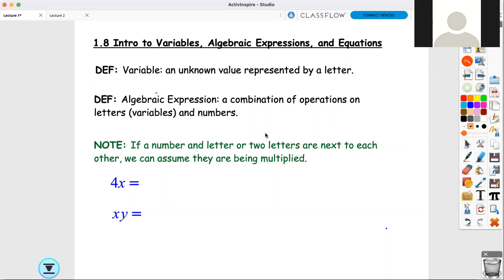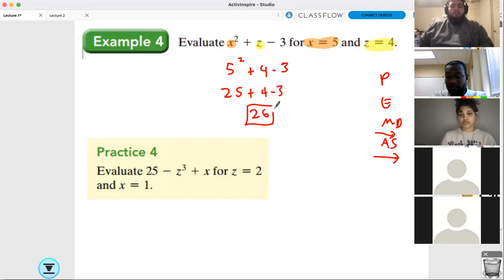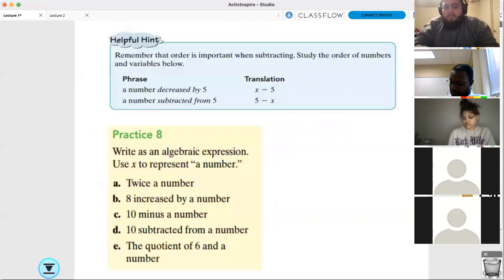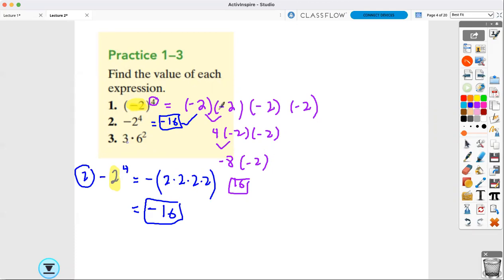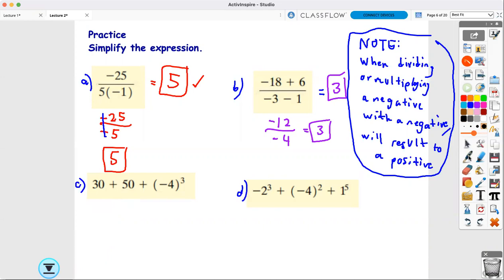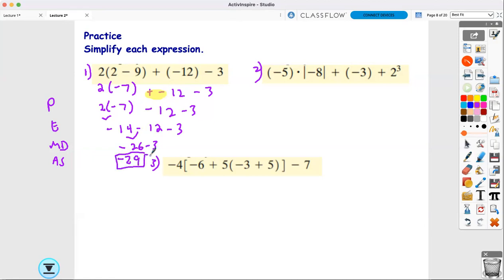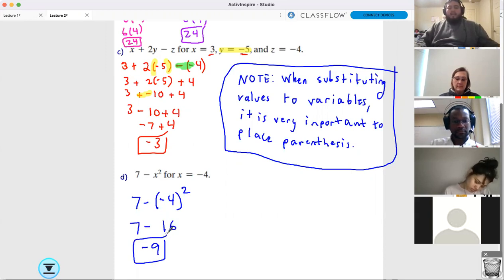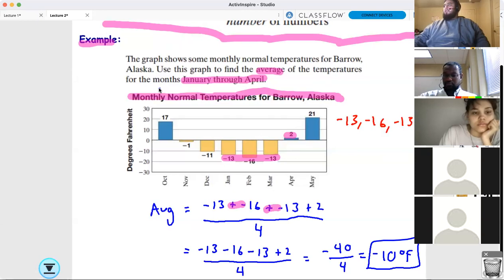MATH 0410.069 Lecture 2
Date: 03/23/2022